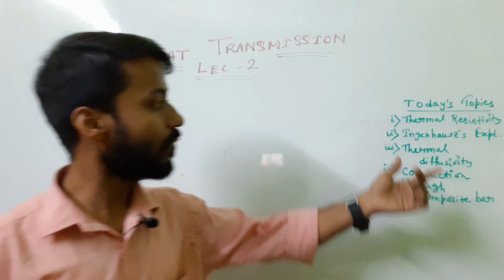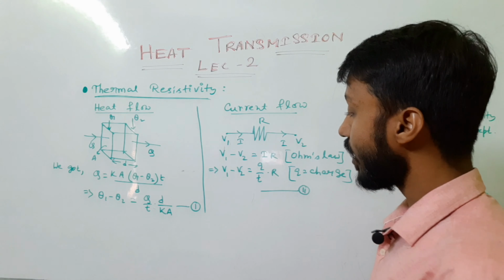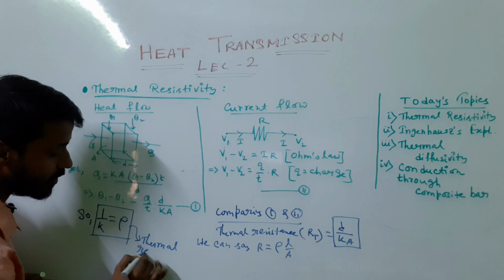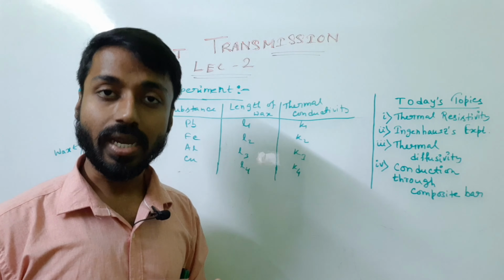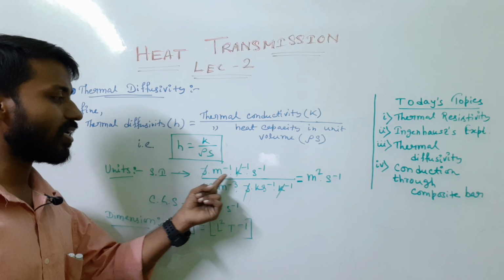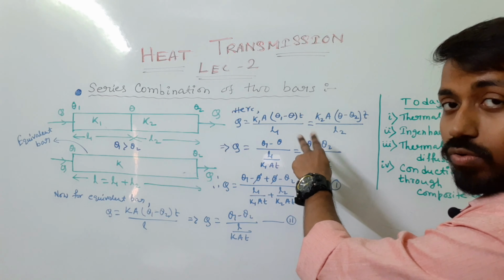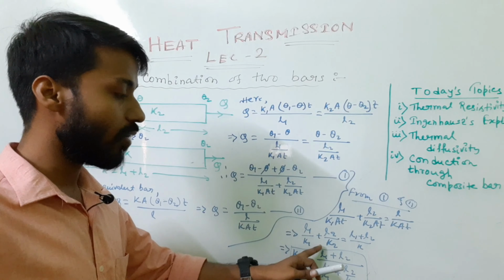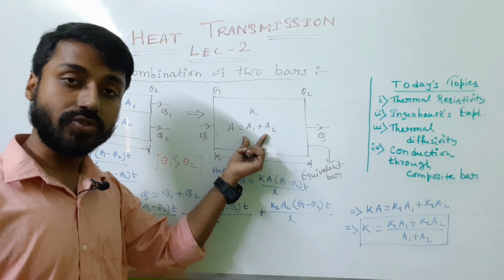Heat Transmission | Lecture 2 | Class XI JEE NEET| Dramatic Science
This is the Lecture 2 of Transmission of Heat.
In this video I have discussed four topics :
1. Thermal Resistivity
2. Ingenhausz's Experiment
3. Thermal Diffusivity
4. Conduction of heat through Composite Bar

I have tried to discuss in simple language

Link :
Heat Transmission | Lecture 1 :

Thanking you,
Ayan